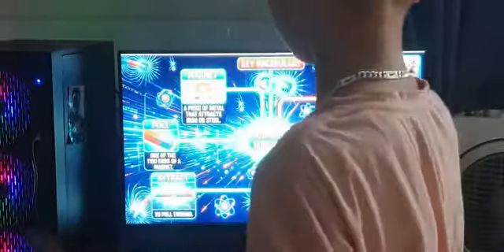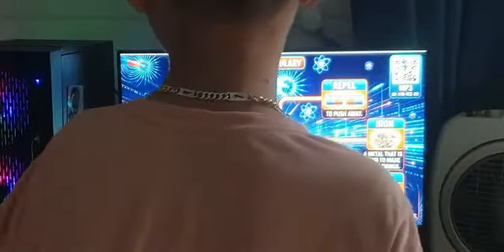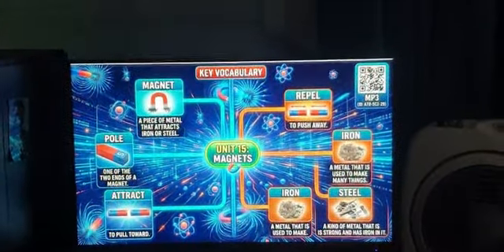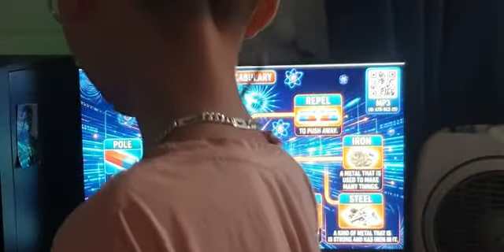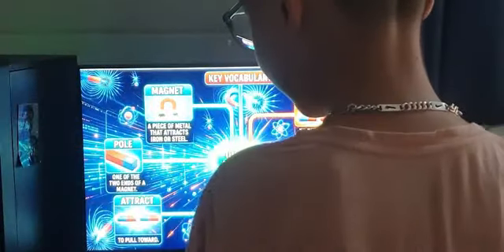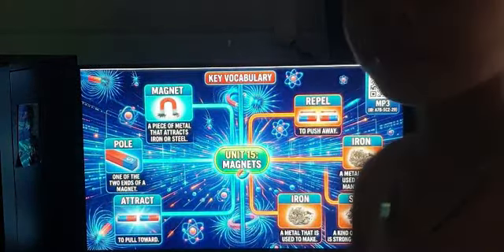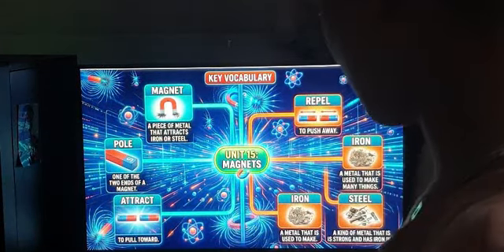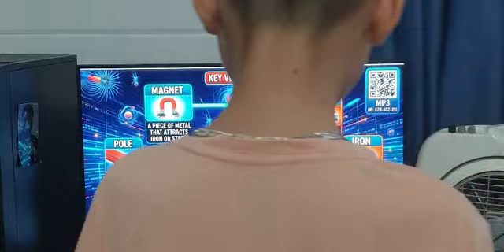26 tháng 8, 2026